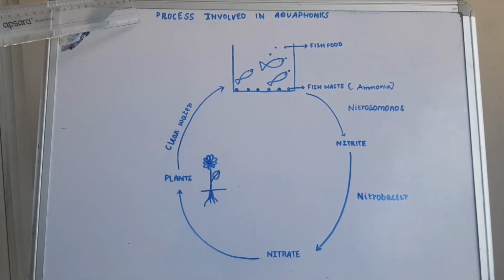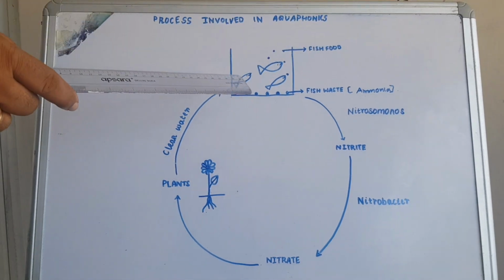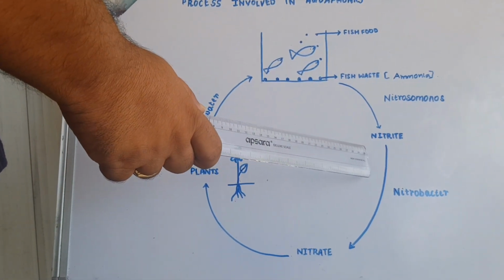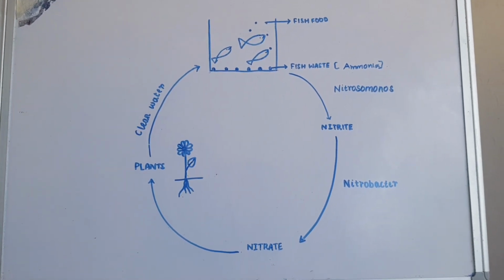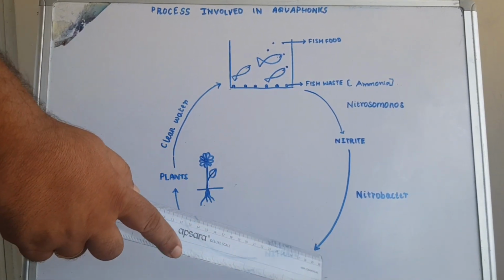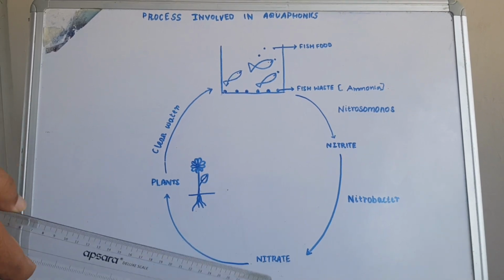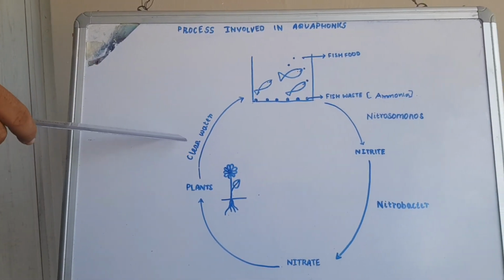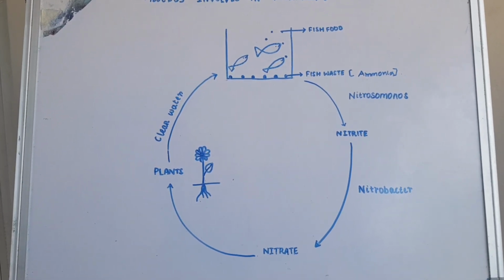Aquaponics#1#Chennai#Terrace#Farming# organic fish plants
Hallo and welcome to my new youtube channel   on aquaponics. Aquaponics is an Israel Technology where we can grow plants and fish together in a small space even on a terrace. Here the water wastage is very less. Both vegetables and fish is organic.

organic farming edible fish#ornametal fish plants save water#aquaponics#soil less farming#madi thottam#Chennai#sustainable agriculture

For more details contact Stephen on 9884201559